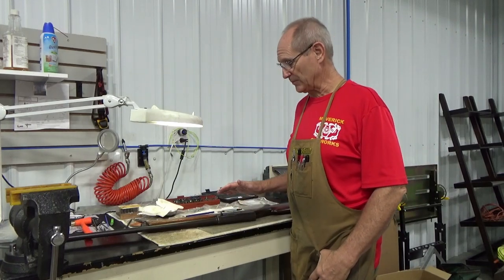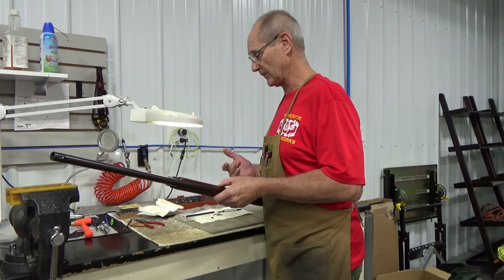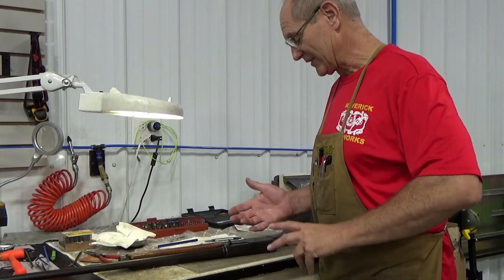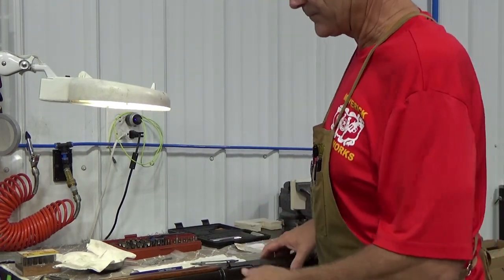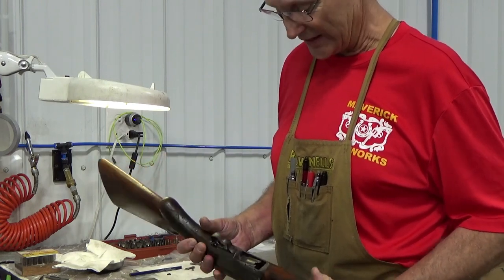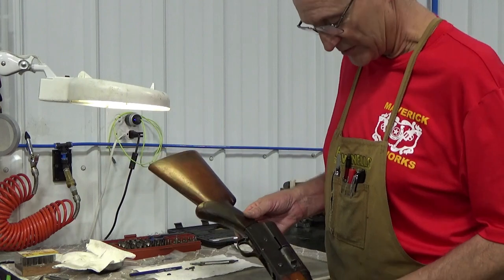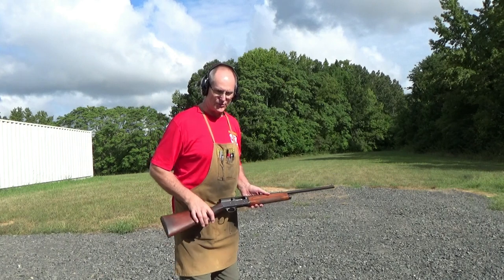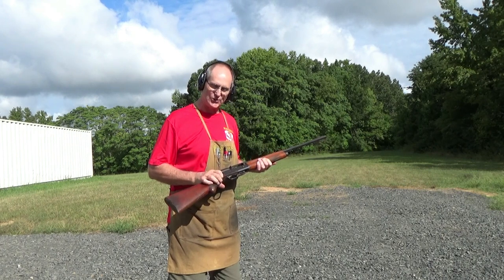Browning Sweet 16 FTE fix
This olden golden piece has issues. Let's get it back into working order! We discuss the issue and the problems we found inside. We also discuss how to fix it and then test for function.